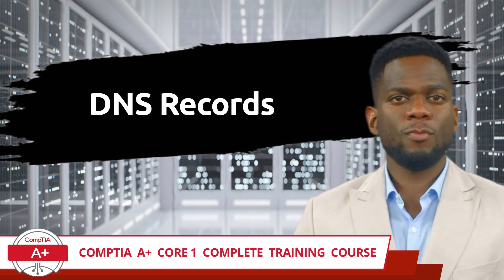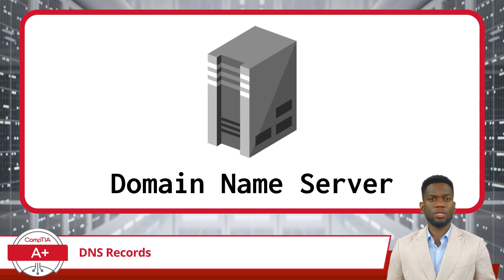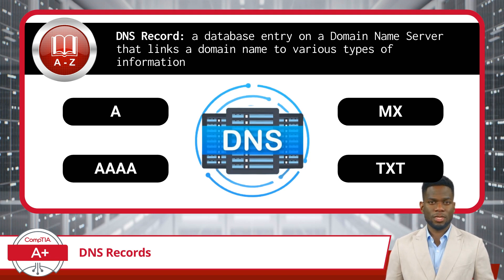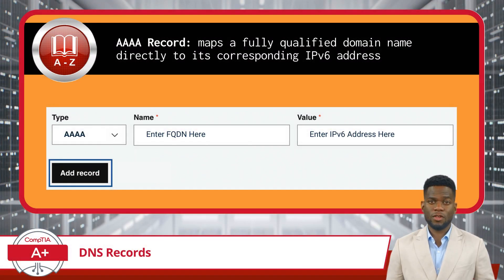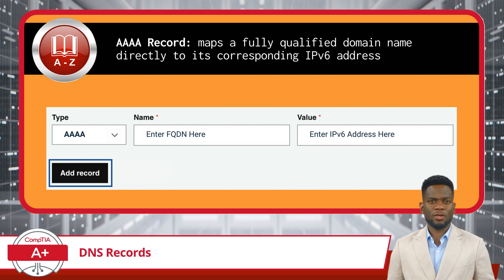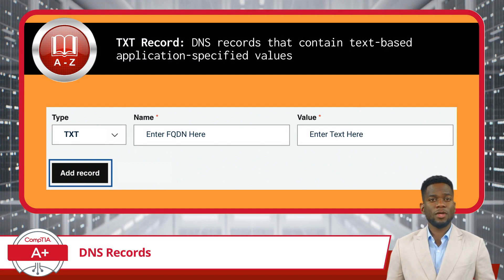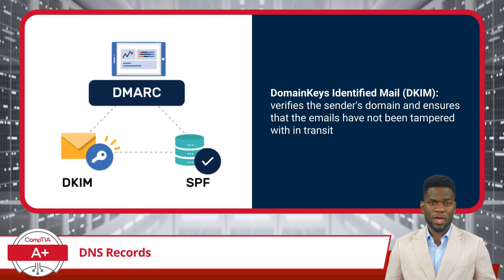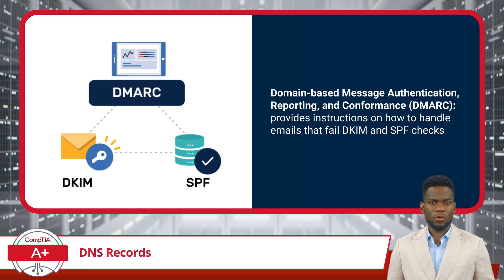CompTIA A+ Core 1 (220-1101) | DNS Records | Exam Objective 2.6 | Course Training Video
CompTIA A+ Core 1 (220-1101) | Exam Objective 2.6 | Compare and contrast common network configuration concepts - DNS Records